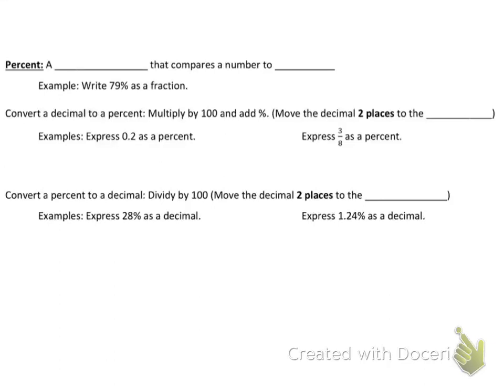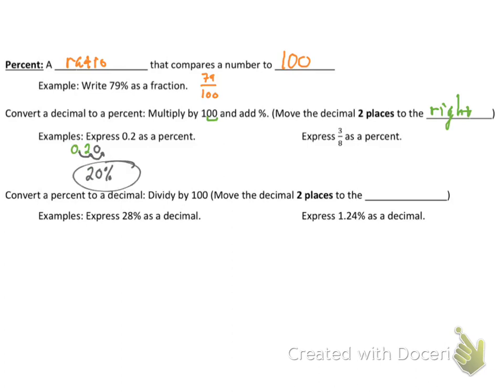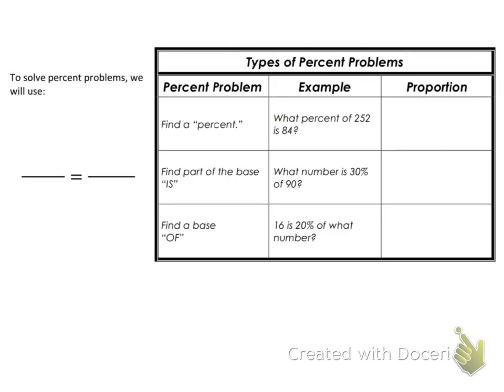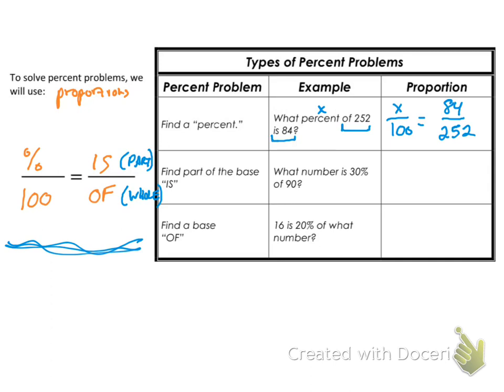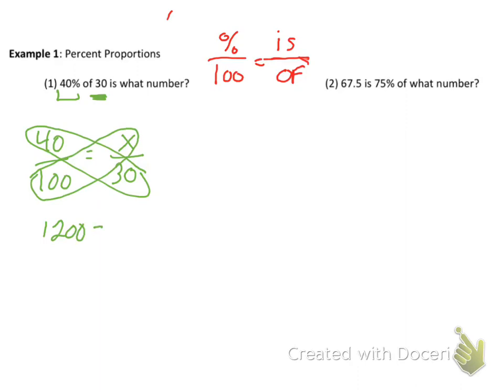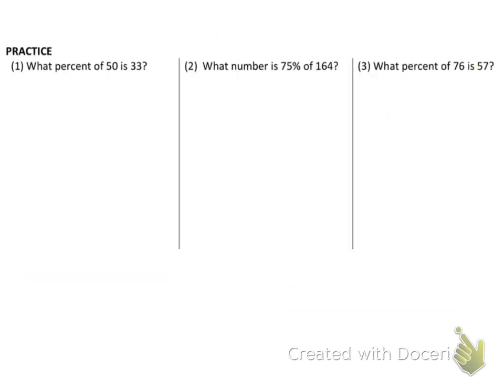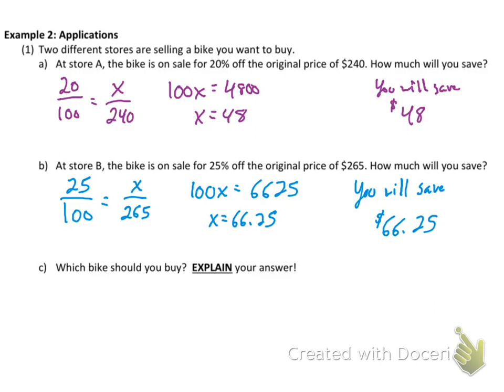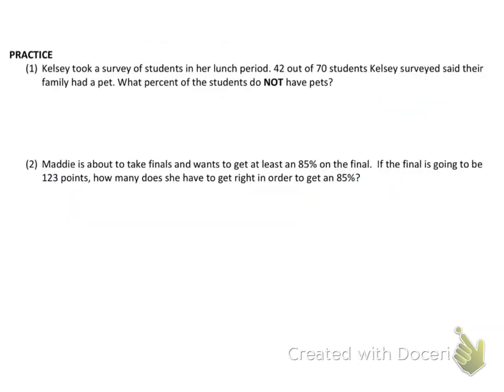Percents (2C Day 2)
Percents (2C Day 2) Video Notes